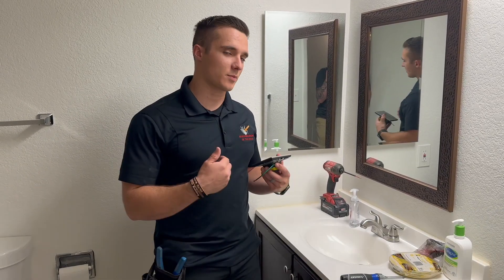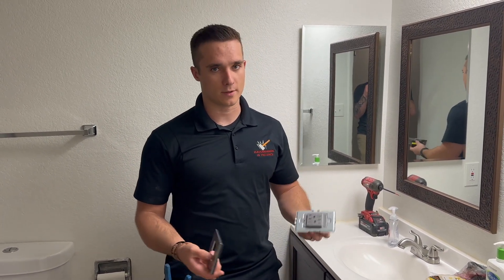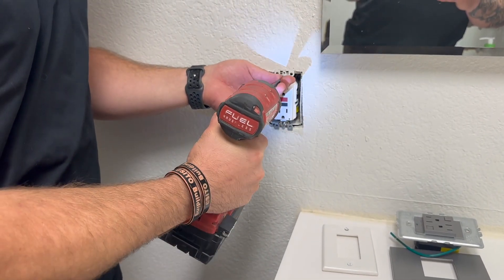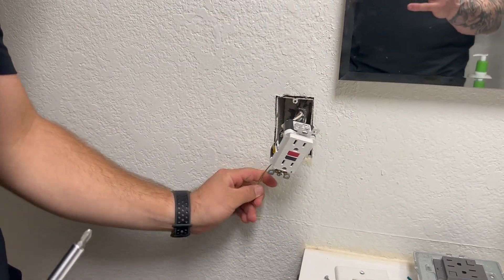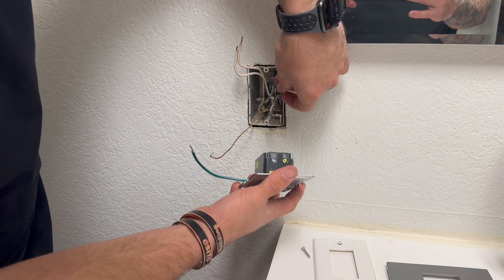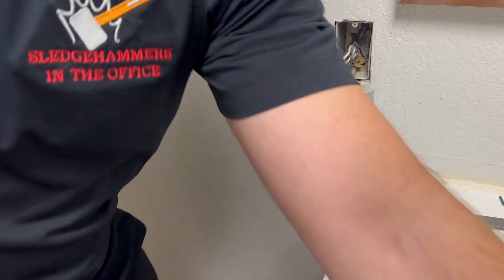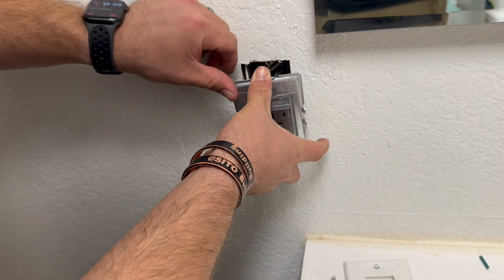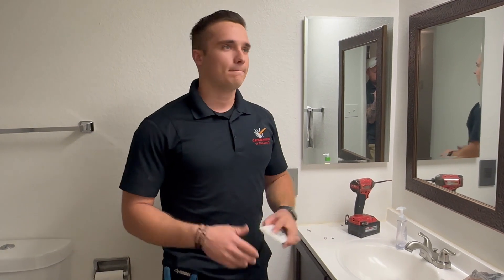Next Level Finishes: Legrand Outlet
We want to continue to raise the bar for the quality on our projects and these outlets from @LegrandNA  are a perfect example of that.

SITO-Building.com